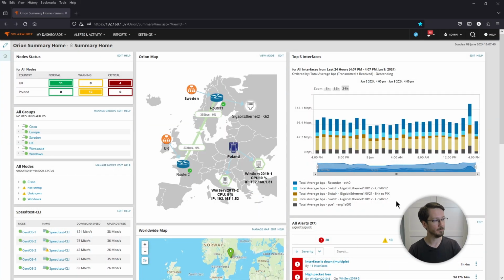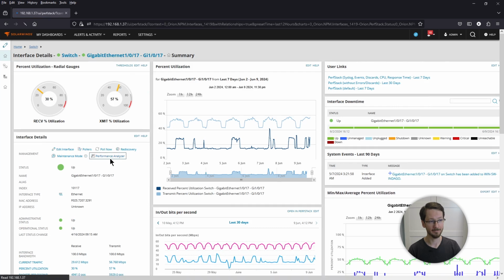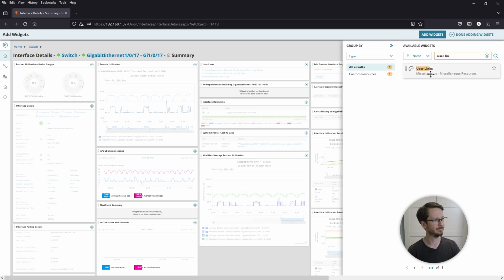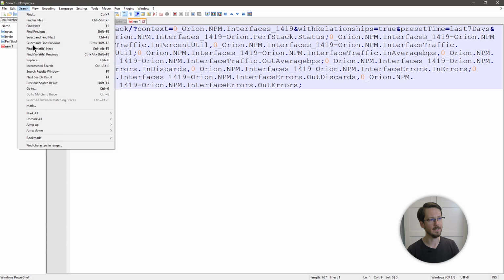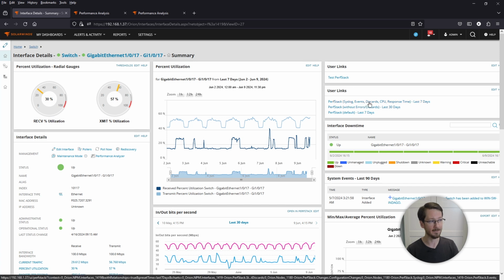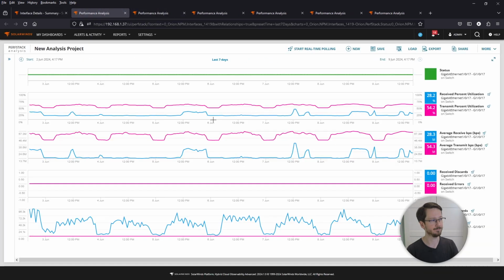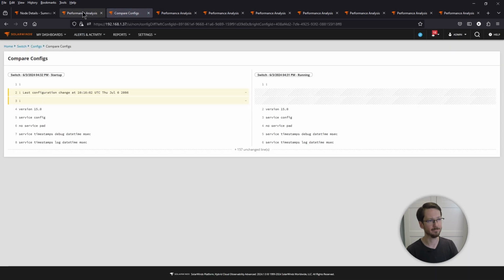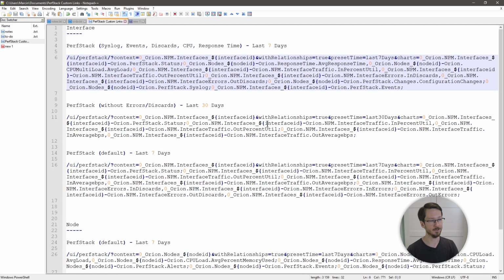How to create dynamic Performance Analysis for Details Views in SolarWinds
Below you can find example Performance Analysis URLs from the video.
They are compatible with Network Performance Monitor, Network Automation Manager or Observability HCO.

PerfStack (Syslog, Events, Discards, CPU, Response Time) - Last 7 Days

PerfStack (without Errors/Discards) - Last 30 Days

PerfStack (default) - Last 7 Days

PerfStack (Syslog, Config Changes, Response Time, Alerts) - Last 7 Days